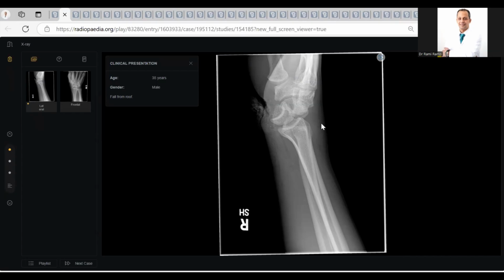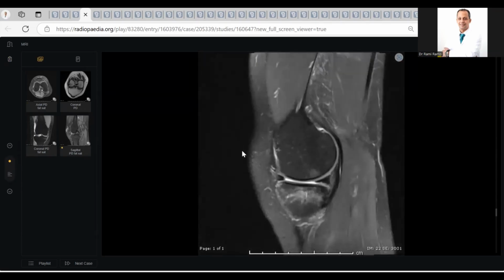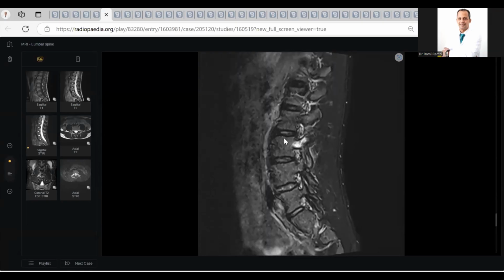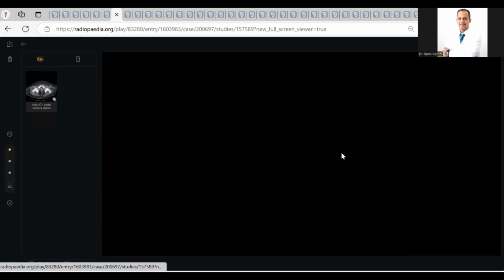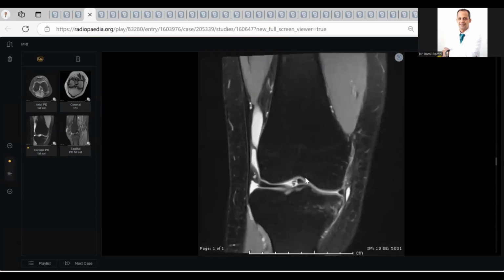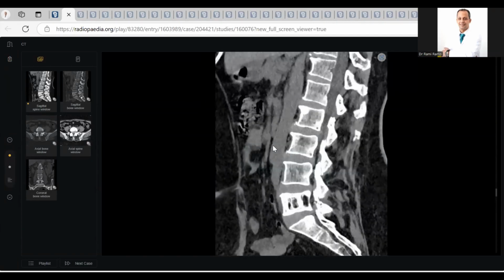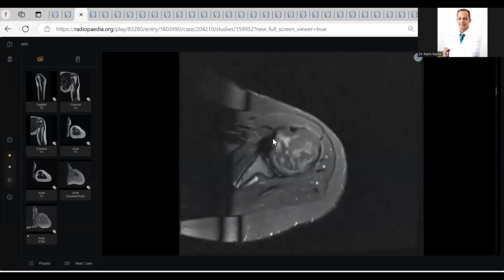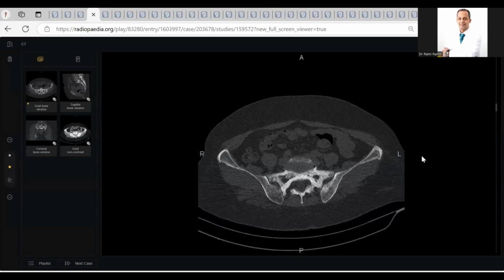MSK 2 (P1)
FRCR 2B